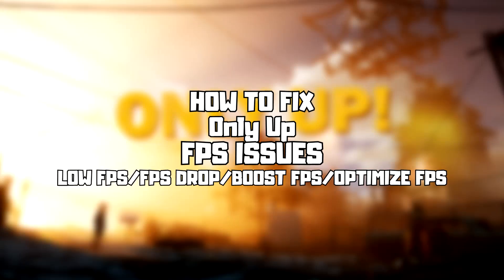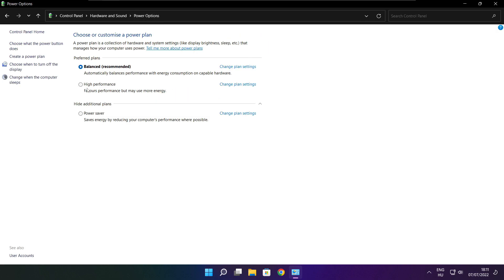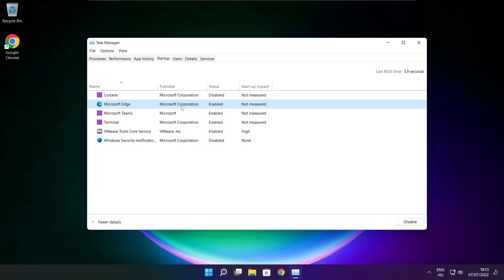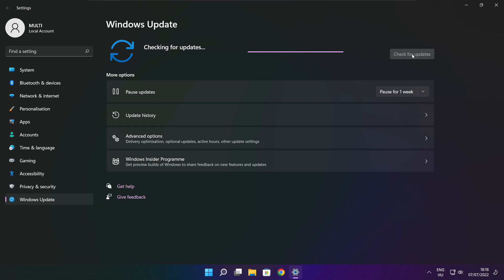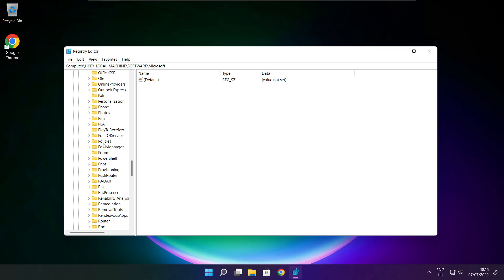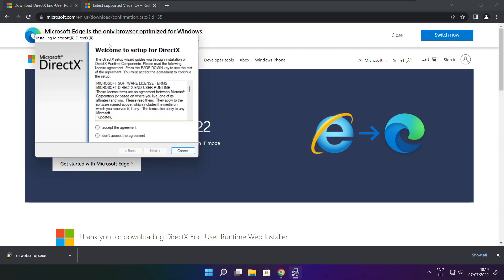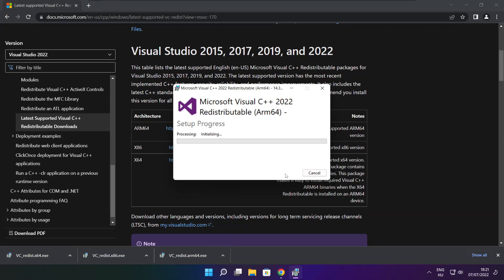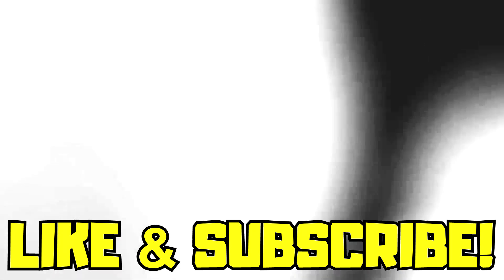How to FIX Only Up! Low FPS Drops | FPS BOOST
In this video I am going to show How to FIX Only Up! Low FPS Drops | FPS BOOST

FIX Only Up FPS Problems | LOW FPS/FPS DROP/BOOST FPS/OPTIMIZE FPS/STUTTERING ISSUE/IMPROVE FPS/LOW END PC/ULTIMATE FPS INCREASE

🖥️ PC Specs:
CPU: Intel Core i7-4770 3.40GHz
Memory: 16GB HyperX DDR3
HDD: Toshiba 1TB
SSD: Kingston 240GB
Graphics Card: ASUS GeForce RTX 3060 12GB GDDR6
Operating System: Windows 10/11